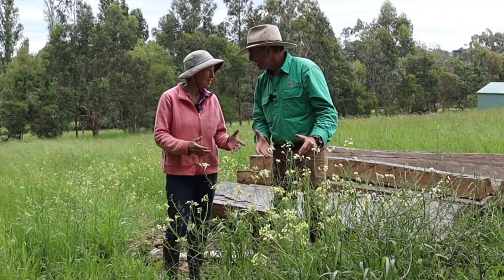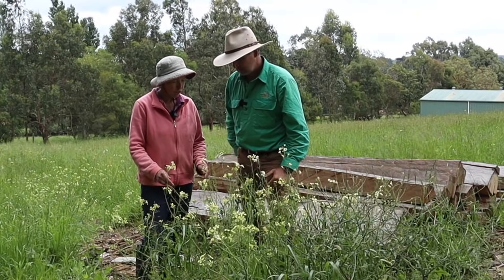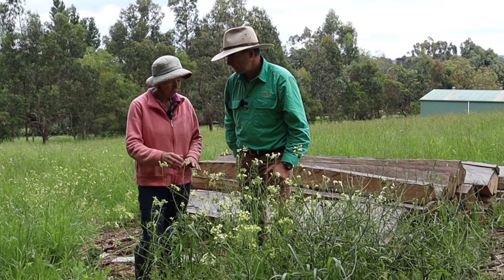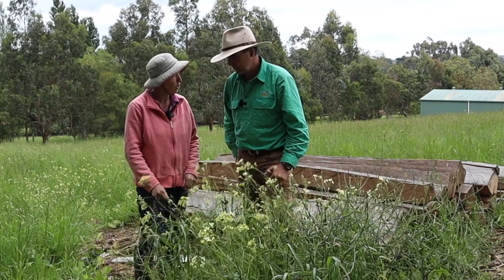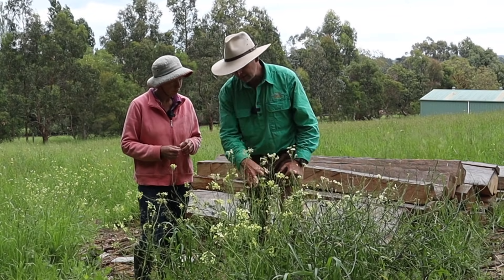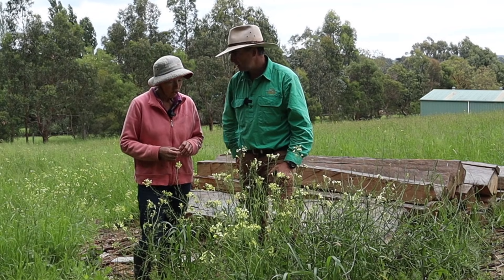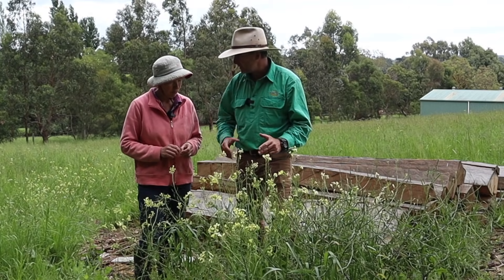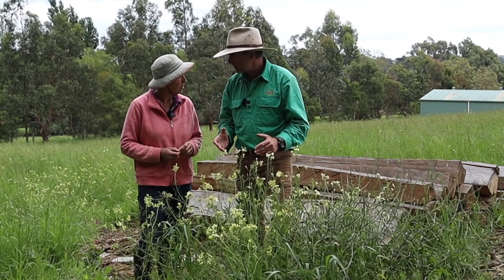Why Weeds Grow Where They Do (and What It Means)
What if weeds weren’t the enemy? 🌿
Discover how “indicator plants” reveal exactly what’s happening in your soil — and how they can help it heal.

In this episode of Farm Learning with Tim Thompson, I’m joined by regenerative farmer Jackie Checkley near Leongatha, Victoria. We explore how weeds like wild radish aren’t pests at all — they’re nature’s first responders, covering disturbed soil while underground fungi rebuild vital networks.
Learn how these plants signal changes in soil biology, why fungi matter, and how to read the health of your land without a soil test.

📘 Inspired by Nicole Masters’ book “For the Love of Soil” — this video dives into practical indicators anyone can use to build healthier pastures.

indicator plants meaning, weeds as soil indicators, what weeds tell you about soil health, soil fungi regeneration, wild radish brassica mycorrhiza, regenerative agriculture Australia, how to fix poor soil, fungal networks in farming, learn soil biology, natural soil repair, reading soil health without a soil test, Nicole Masters soil biology

📚 Recommended reading: For the Love of Soil – Nicole Masters

Location / Guests

📍 Leongatha, Victoria, Australia
🎙 Featuring: Jackie Checkley
📘 Mentioned: Nicole Masters – "For the Love of Soil"

3️⃣ Chapters

00:00 – Why Weeds Pop Up After Disturbance
00:19 – Introducing Jackie Czechley
00:30 – Wild Radish: Nature’s First Responder
00:47 – How Fungi and Plants Work Together
01:15 – What Soil Disturbance Really Does
01:45 – Fungi: The Underground Superhighway
02:05 – Indicator Plants vs Weeds Explained
02:30 – When Healthy Soil Brings Balance Back
02:50 – Reading Your Soil Without a Test
03:15 – Book Reference: For the Love of Soil
03:40 – Final Thoughts & Takeaways